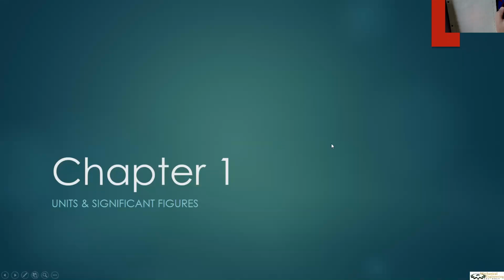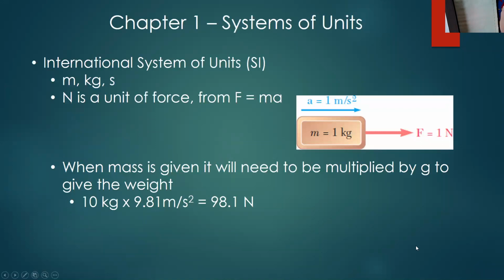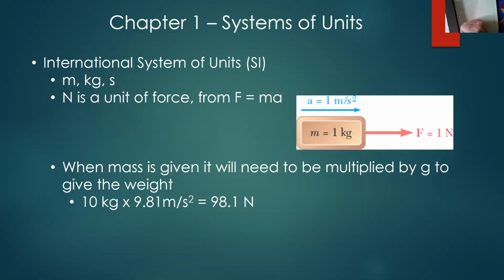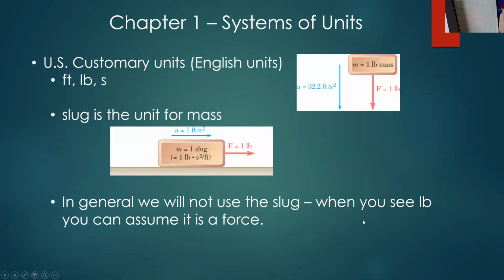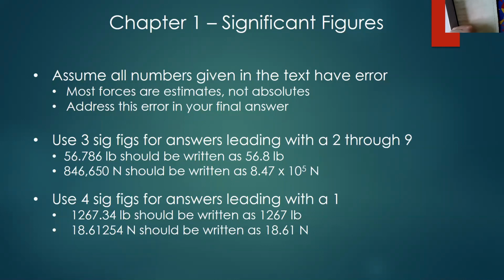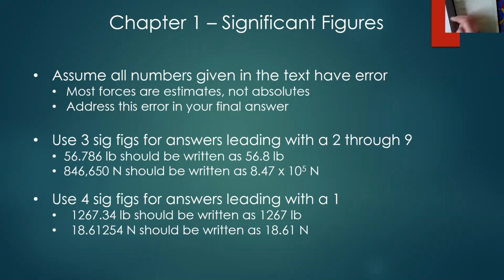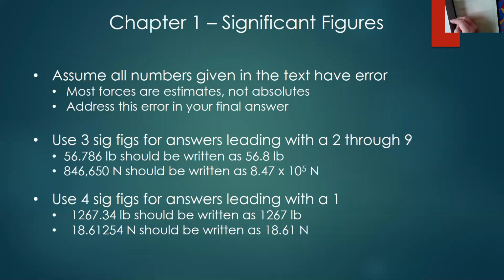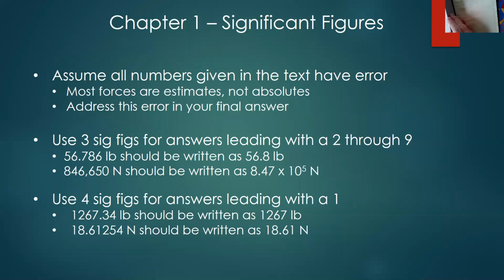ME 211 Chapter 1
Introduction to class; Units and significant figures using both SI and English units